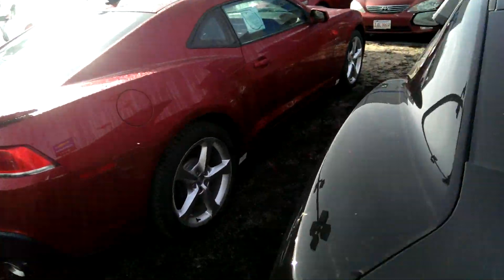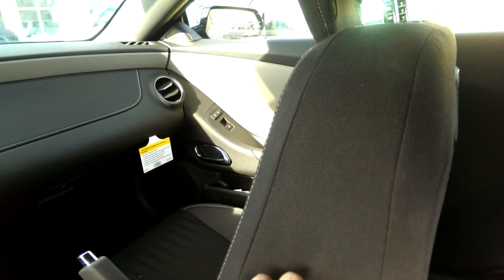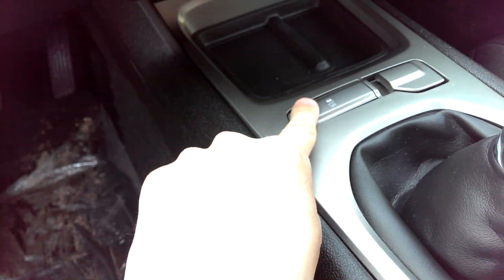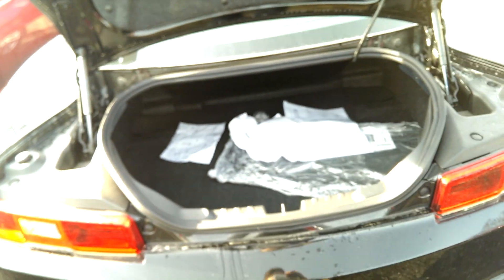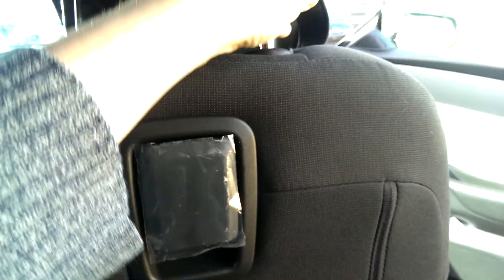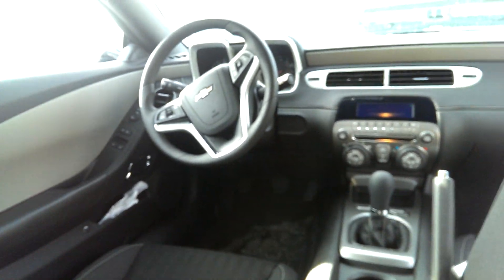2014 Chevrolet Camaro 1LS V6 6-spd Walkaround & Full Tour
2014 Chevrolet Camaro 1LS V6 6-spd Walkaround & Full Tour

I'd take a mustang, challenger, and then a camaro.